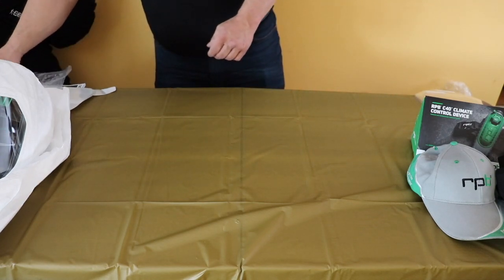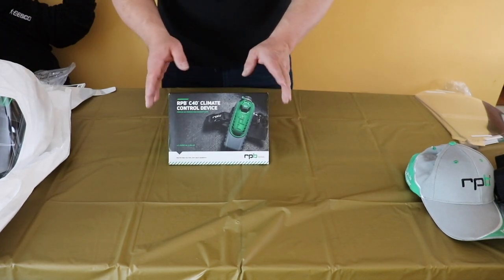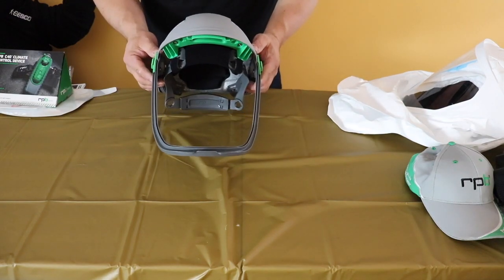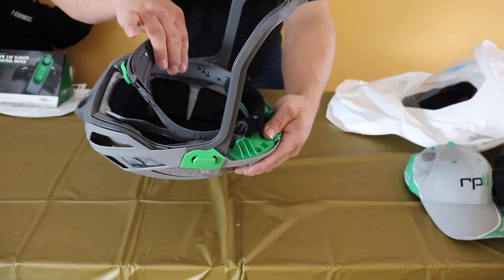RPB T-Link Helmet Review: Part 1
In this video we review the RPB T-Link Respirator Helmet. This helmet has applications in both the painting and chemical handling industries. Please note that in order to use this product you also need a filter suitable for breathing air such as the

If your are interested in more information on the RPB Nova 3 Blasting

Please visit CESCO to look at their full line of media blasting equipment, PPE, and supplies.

We can be contacted and items can be sent to us at:
Blastworks Surface Prep, LLC
Rochester, New York 14624